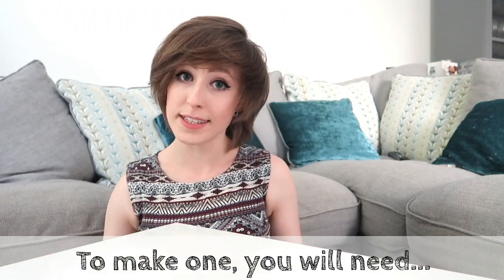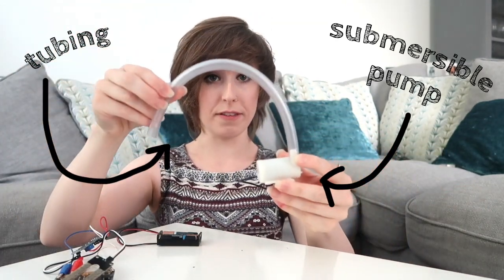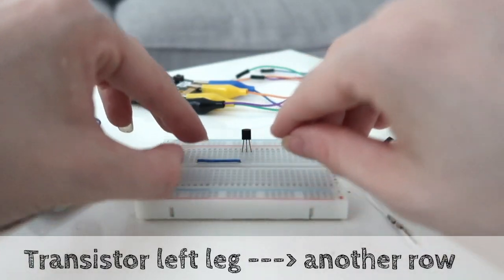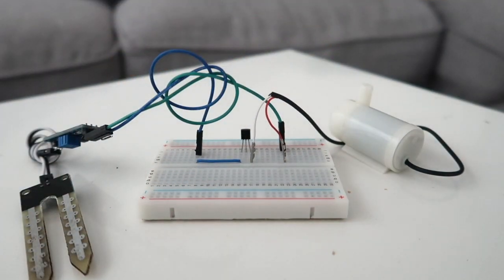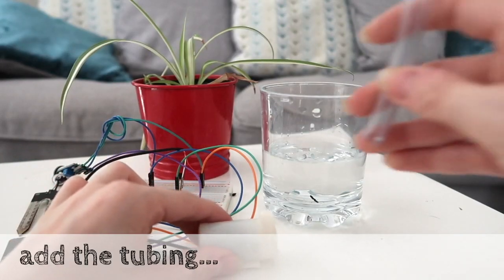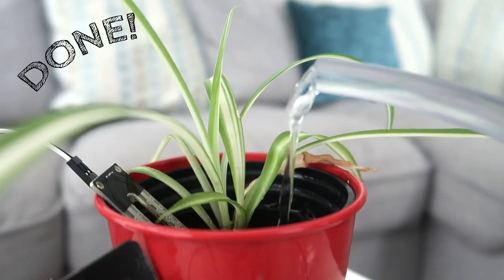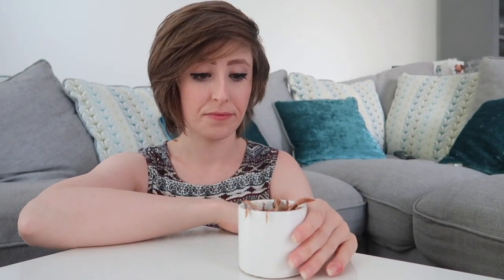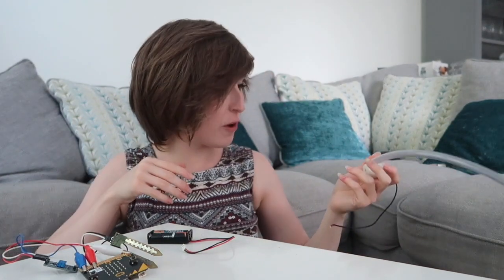Make a SELF-WATERING plant – BBC Microbit project for beginners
I'm a crappy plant mom. I never remember to water my plants. And they all want different things at different times. After killing a whole bunch of succulents, I realised that electronics can solve the problem. You can make a plant that waters itself with just a few electronic parts. Marvin the spider plant is really happy about his new automatic watering system.

⚙️✨Things you might need for this project:✨⚙️

... as well as the rest of my How to be a Maker series 👍

–uncomfortable closeups of my hands
–me genuinely trying to wink

🤖✨Join me elsewhere on the internet ✨🤖